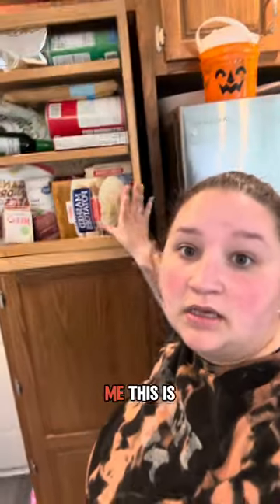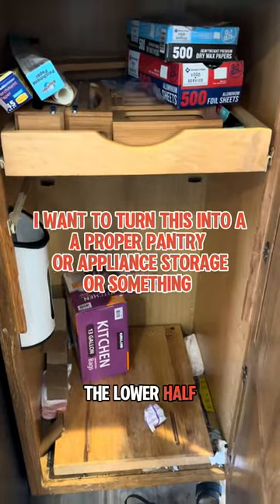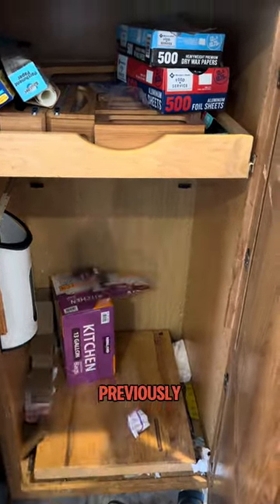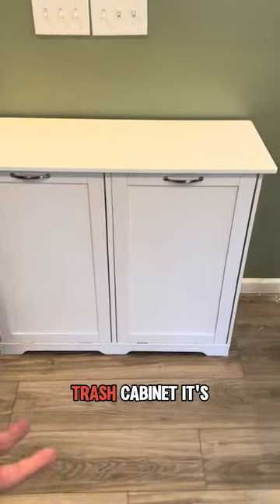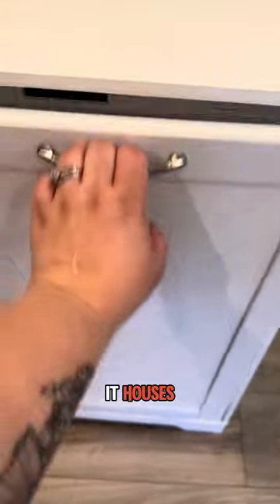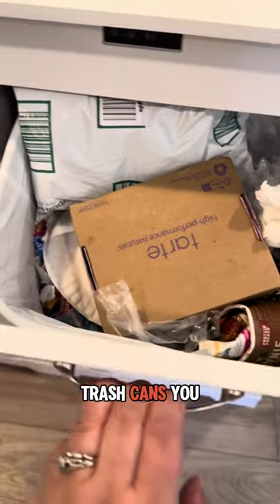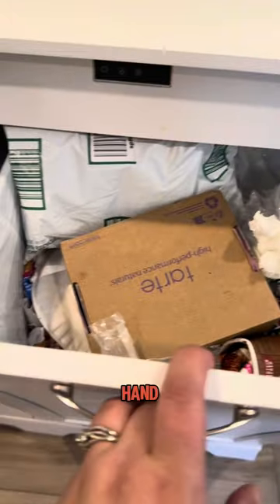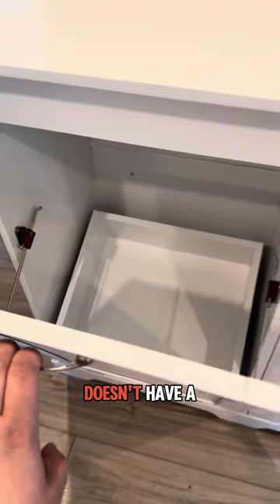Shout out to for always being down to build shit! anyadviceiswelcome isitfinewhereitis?